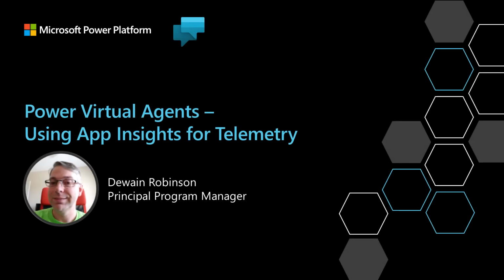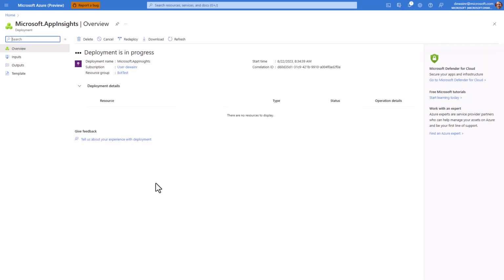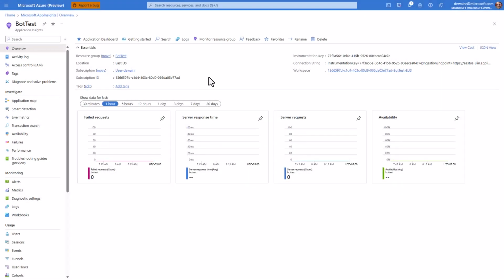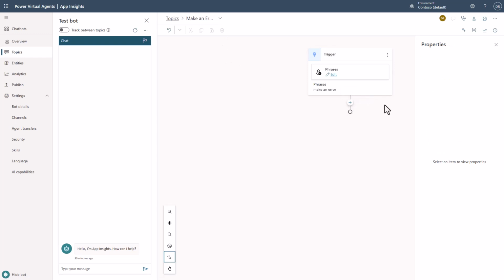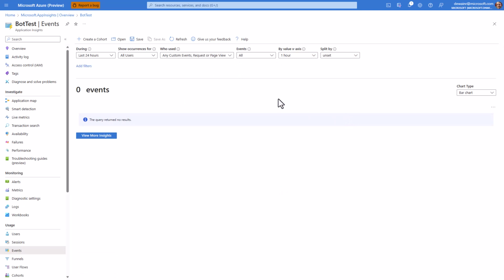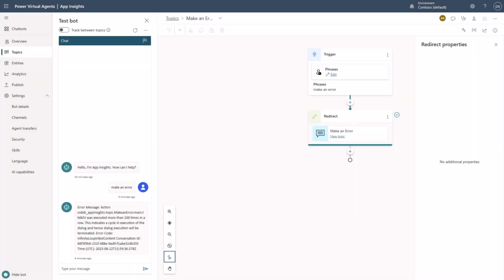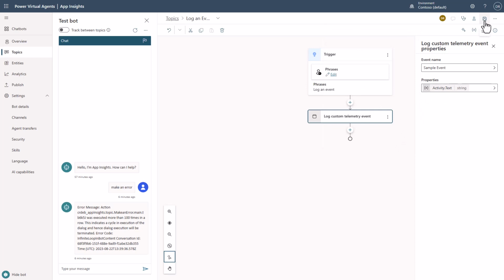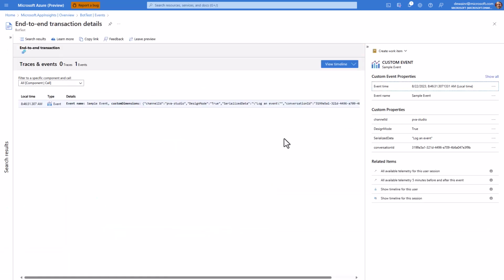Using Application Insights for Telemetry with Copilot Studio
This video will show you how to configure your Copilot Studio bot for Application Insights and how to log custom telemetry events for your reporting needs.